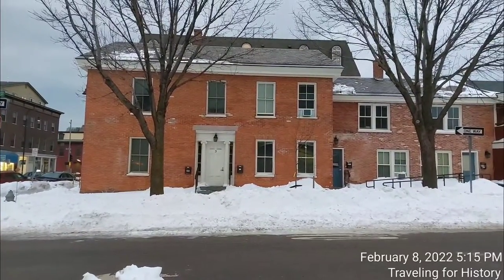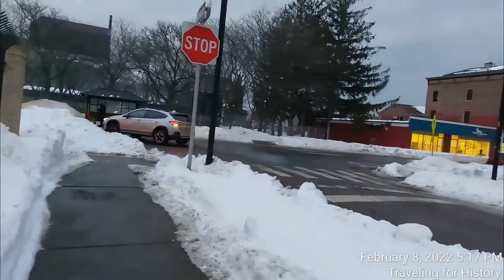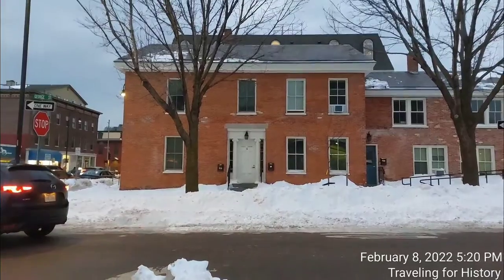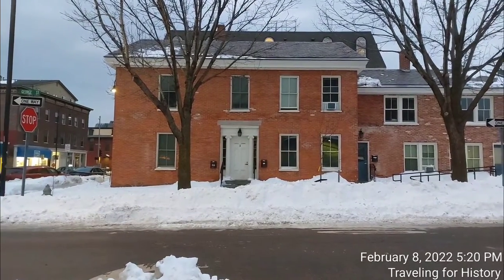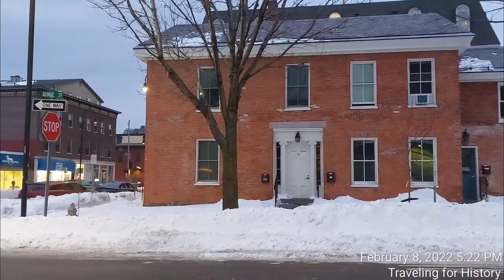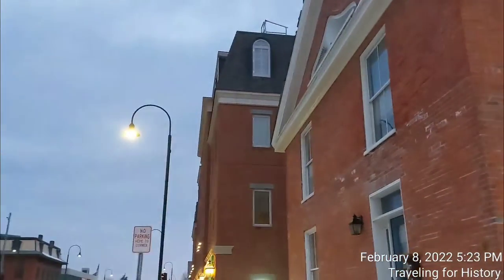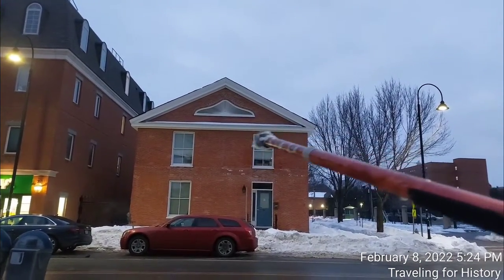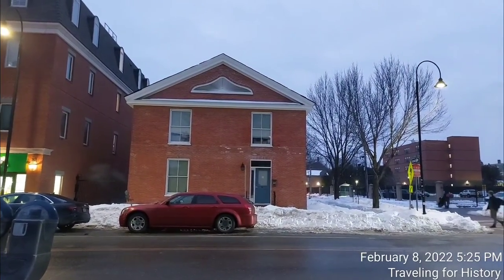Stannard House: An Example of Greek Revival Style!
"The Stannard House is a historic house at 3 George Street in Burlington, Vermont. Built about 1850, it is a good local example of Greek Revival architecture executed in brick. It was listed on the National Register of Historic Places in 2019.[1] The building is now in mixed commercial-residential use..

The Stannard House is located on the north side of downtown Burlington, at the northwest corner of George and Pearl Streets. It is a 2-1/2 story brick building, with a gabled roof. Its main facade is four bays wide, with the bays asymmetrically placed around a centered entrance. The entrance is set in a recess, with a columned entablature and full-length sidelight windows. A two-story brick wing, also four bays in length, extends along George Street, recessed from the main block facade.[2]

The house was built in 1849-50 by Doctor Ashbel Pitkin, who lived here and also operated his medical practice here. It remained in use as a medical practice until about 1860, after which it became an owner-occupied boarding house. The house was briefly home to American Civil War general George Stannard between 1871 and 1873, and became known as the Stannard House as a result. Stannard made no significant alterations to the house, and was forced to sell it as a result of accounting problems related to his government service. It was converted into apartments in the 1950s. The building is one of the few in the immediate area to survive a major urban renewal project in the 2000s.[2]"